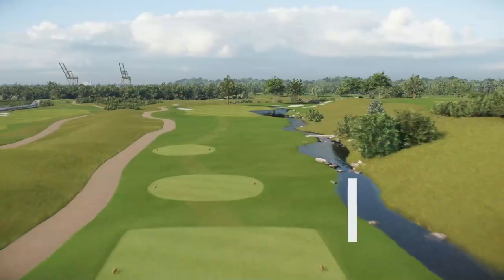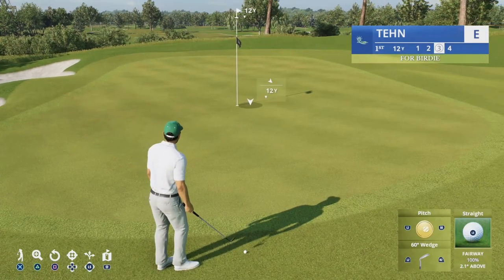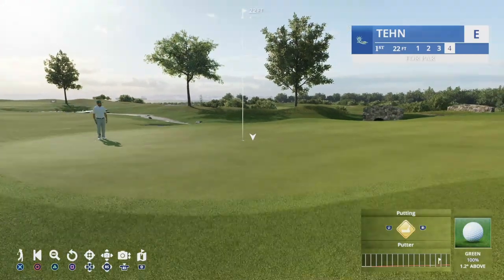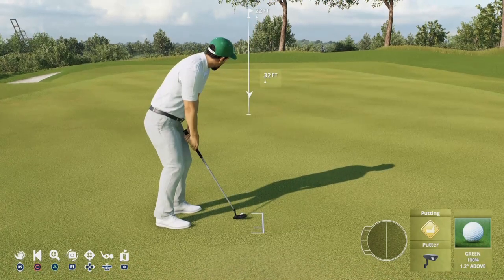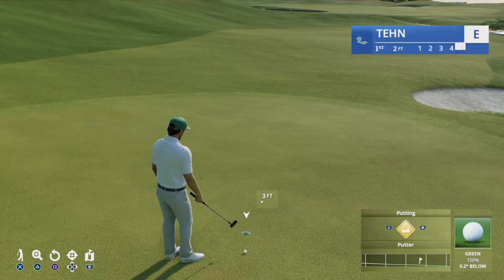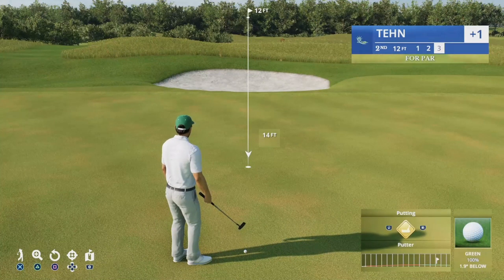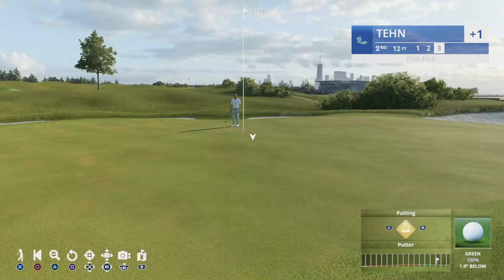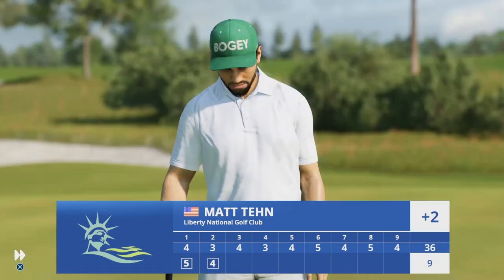No grids with Zoom camera! It works! | My Gameplay Settings | EA Sports PGA Tour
I am so happy to say that the green reading with Zoom camera works great, and I can start getting close to reading greens like I am used to. Yes, EA cameras in general are wonky, but this works nicely and still, requires some skill/due diligence in setting up some nice putts. Enjoy!